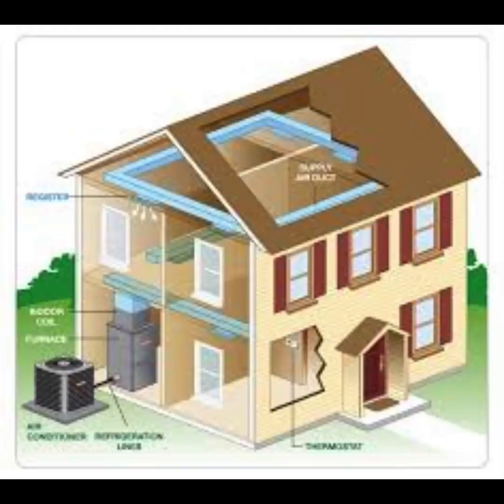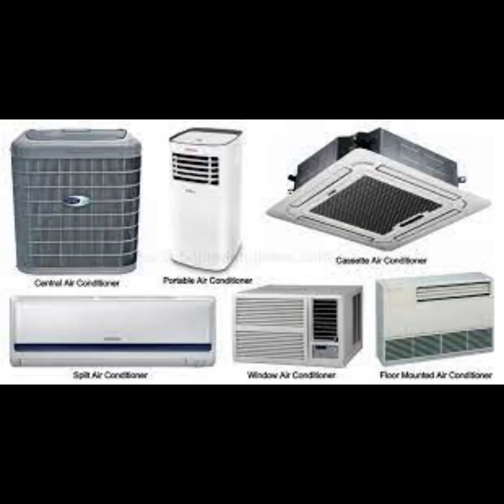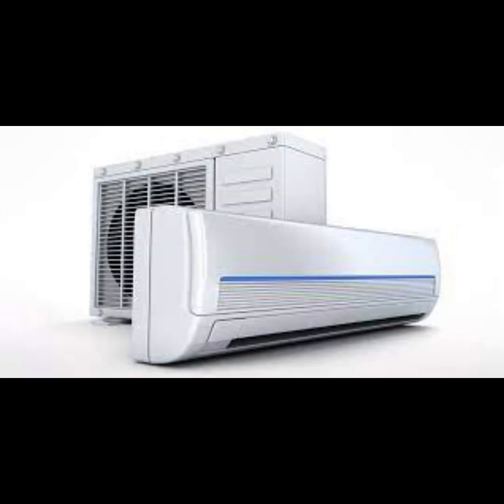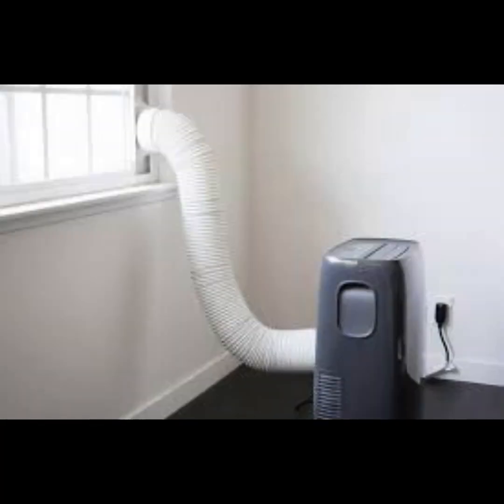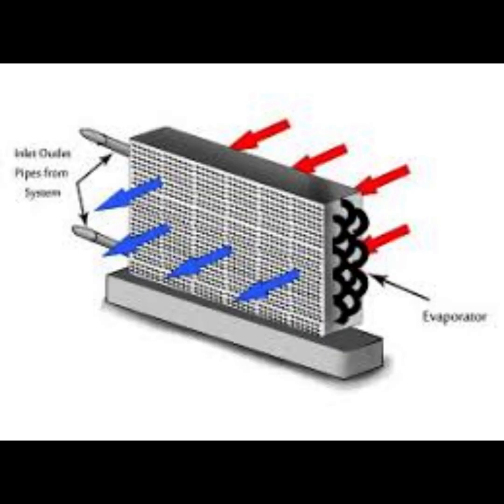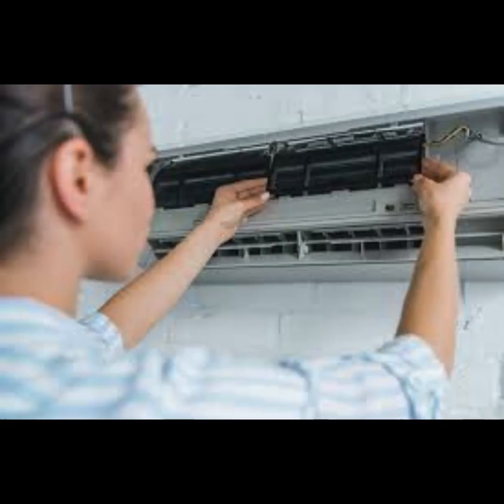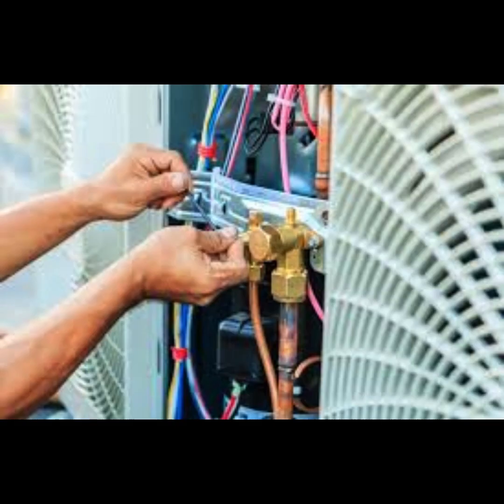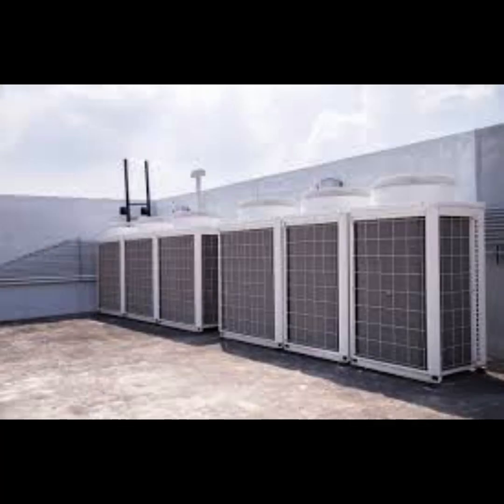How Does An Air Conditioner Work? (Clear Explanation)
You know your air conditioning system keeps your home or business cool in the hot summer months, but have you ever wondered how it works? One interesting fact you might not know is that your air conditioner and your refrigerator work primarily the same way. The difference is your refrigerator cools a small, insulated space, and an air conditioner keeps your home, office, or commercial space at a comfortable temperature.

Air conditioners are one part of a central heating and central cooling system that draws heat energy from outside of the home and transfers it.

Simply put, the air conditioner in both a house and business is a central heating and cooling system that provides cool air through the sheet metal ductwork by providing via a process that draws out the warm air inside, removing its heat, which is replaced by the cooler air.

The entire process of making the air in your property a comfortable temperature is based on a very simple scientific principle, and the rest is achieved by mechanical means. Let’s take a visual look at how air conditioning works to cool your home.